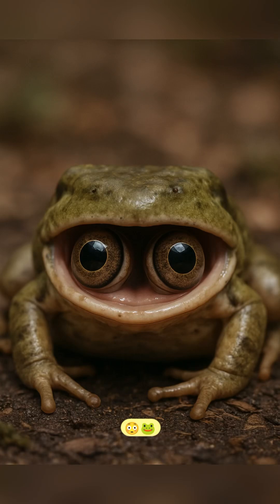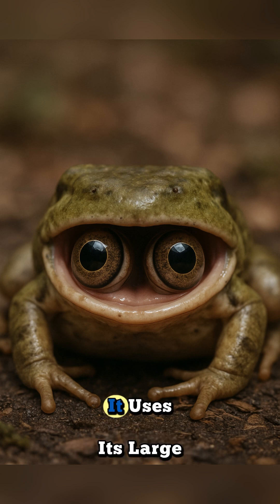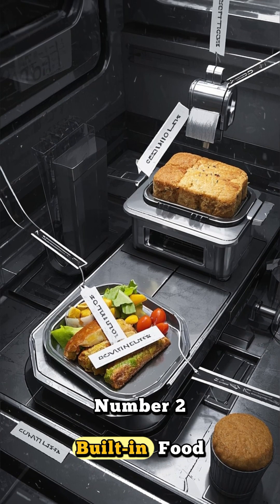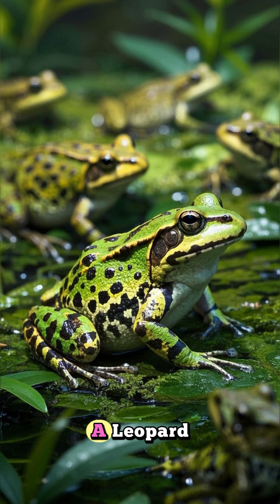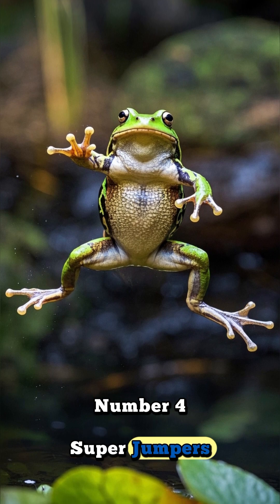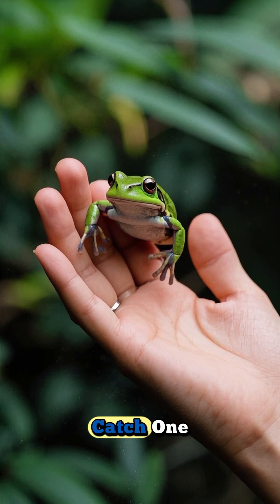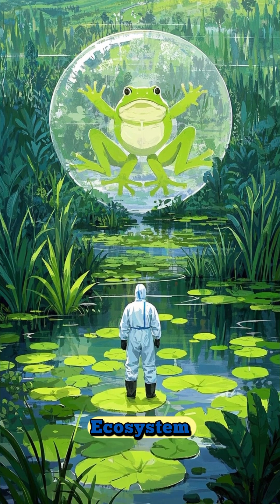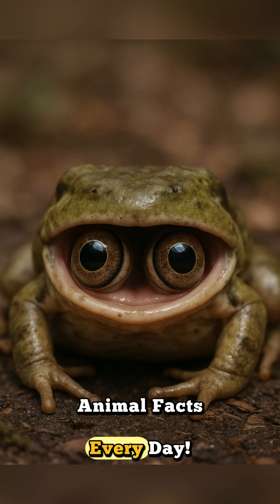This Frog Eats… with Its EYES!? 🐸👀😱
You won’t believe how the Northern Leopard Frog (Lithobates pipiens) eats! 🤯
It literally pulls its eyes into its mouth to swallow food — YES, really!
This viral moment made it look like a frog with EYES INSIDE ITS MOUTH!
Plus: epic jumps, wild spots, and secret superpowers in nature. 🐸🌍

💬 Would YOU eat with your eyes if you could? Genius or gross?